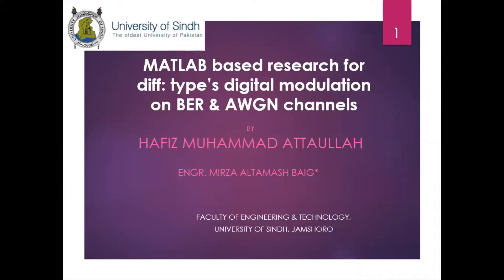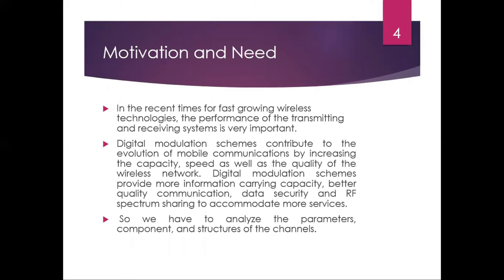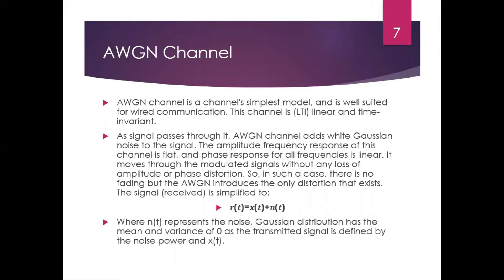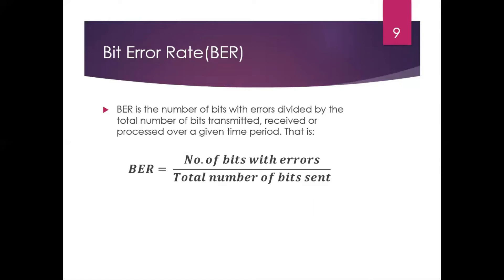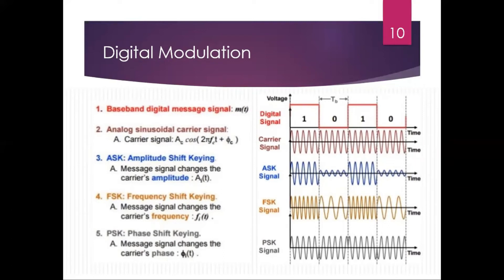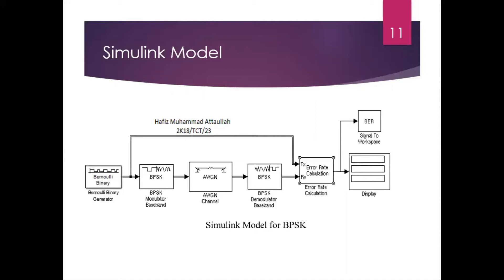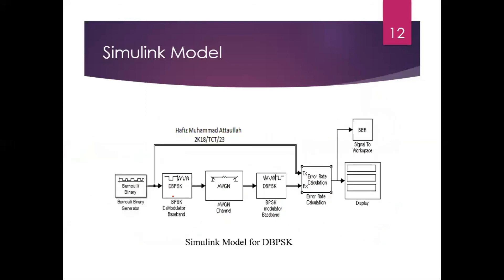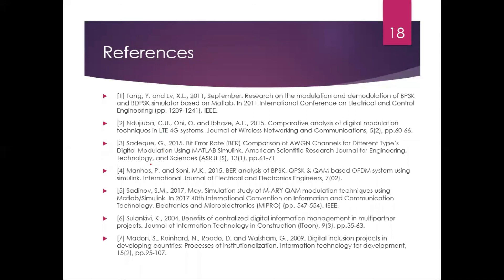MATLAB based research for diff: type’s digital modulation on BER & AWGN channels | Attaullah Shafiq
In this report we introduce three basic types of digital modulation techniques, followed by an evaluation of the receiver's bit rate performance characteristics using the MATLAB Simulink Model for FSK, PSK and QAM modulation techniques.
In this report, the AWGN channel is used between transmitter and receiver. We focuses on the characterization and the design of analog signal waveforms that carry digital information and compares their performance on an AWGN channel.
English subtitles are also enables.
Regards
Attaullah